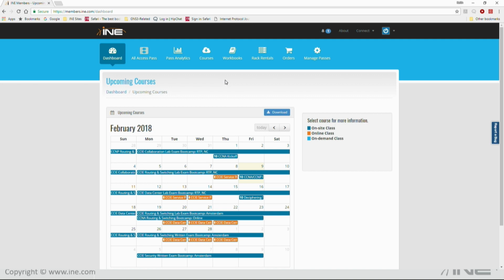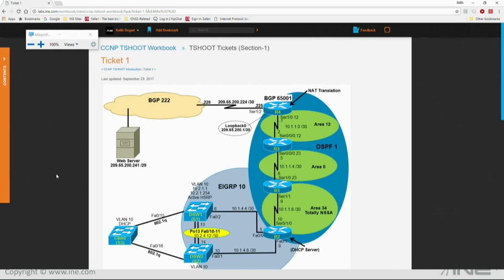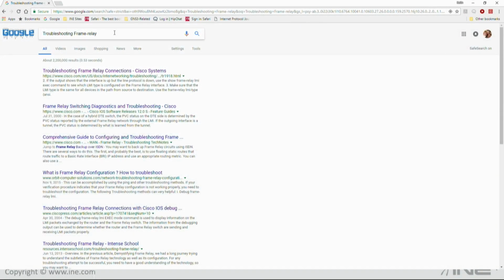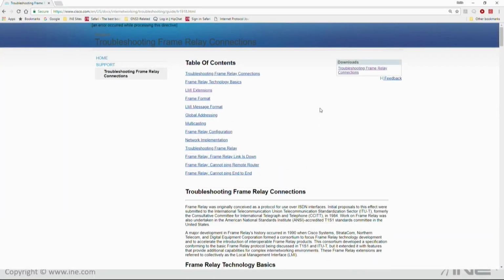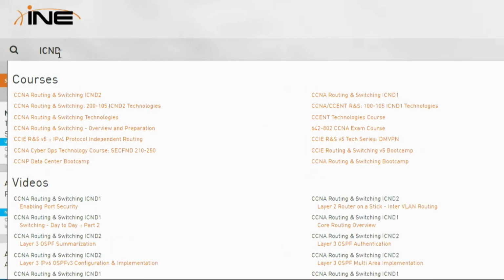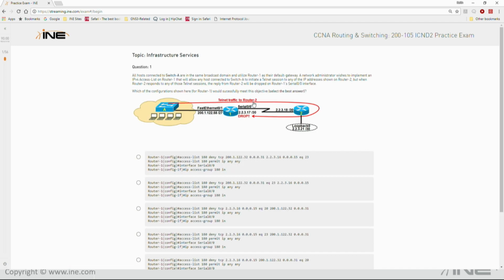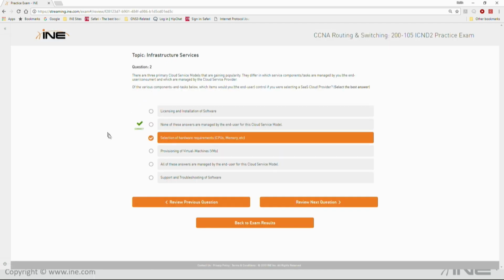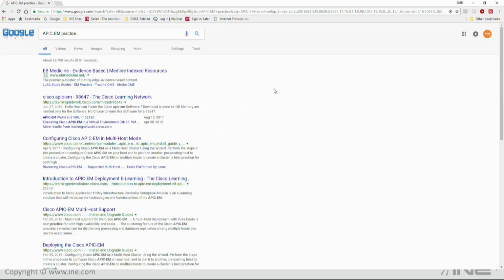CCNA/CCNP Q&A: February 2018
Presented by INE instructor Keith Bogart (CCIE #4923), this 60 minute session is an open forum for anyone seeking information regarding the Cisco CCNA or CCNP Routing & Switching exam and related technologies.  Ask questions live with an experienced industry expert!

Sign up for an All Access Pass to watch hundreds of IT & Development courses!

INE’s Team Training Plans are the ideal solution to keep your team on the cutting edge of the industry’s leading networking technologies. Whether you have 2 or 200+ team members, INE’s Team Training Plans provide access to comprehensive training tools that will guide your team to Cisco certification success and master the networking technologies needed to increase productivity and performance.

Our on-site bootcamps are intensive, week-long live classes that allows you to dive further into your study path in a small classroom environment with an in-person, expert INE instructor leading the way. Each bootcamp class will cover a specific list of topics tailored to the Cisco track and certification level you are studying. Our instructors will customize the training to focus on certain topics and technologies that best meet the individual requests of the students in your bootcamp.